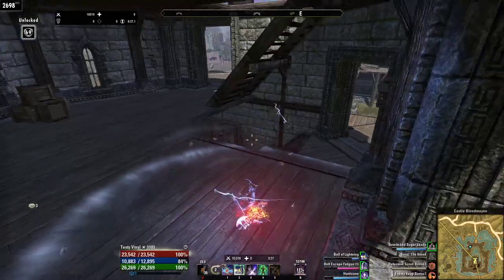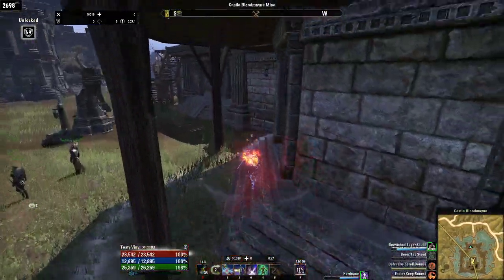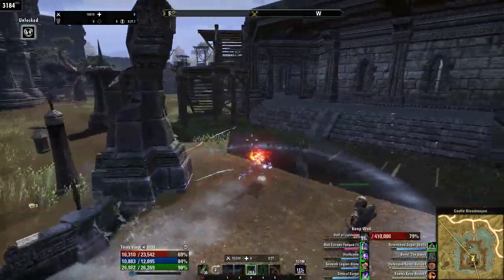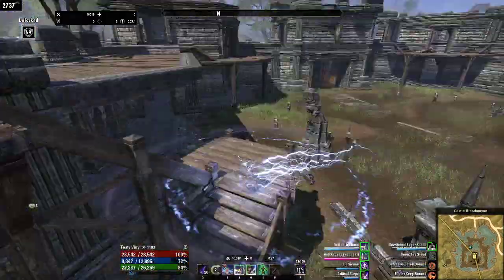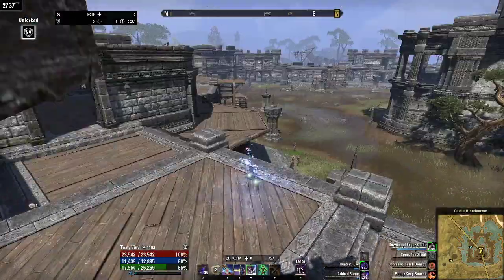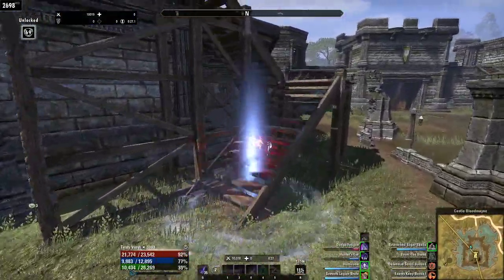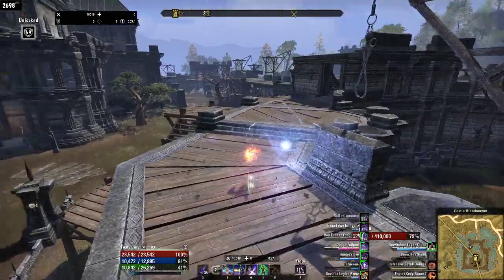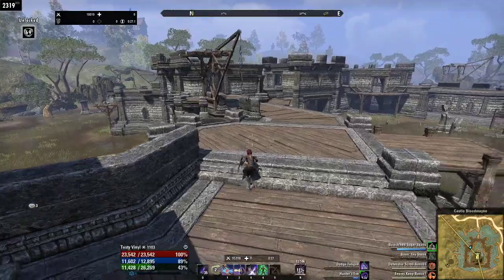Streak shenanigans now that it is fixed [PTS6.2.0]